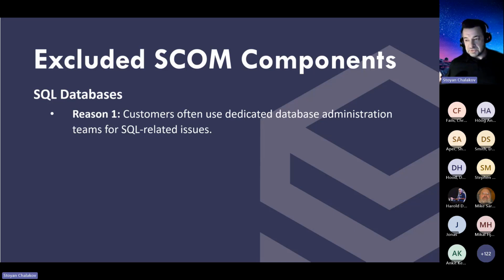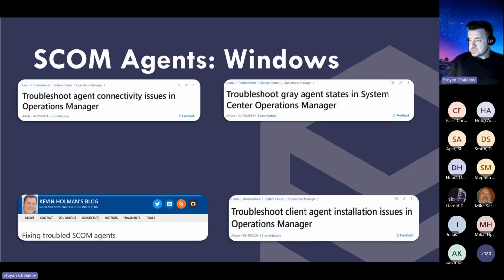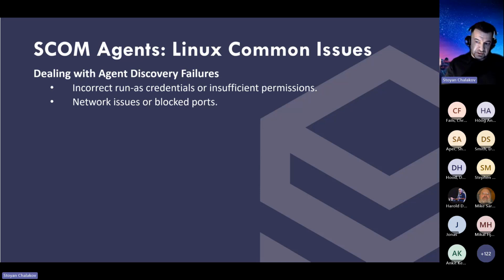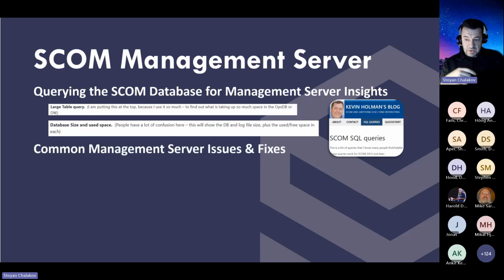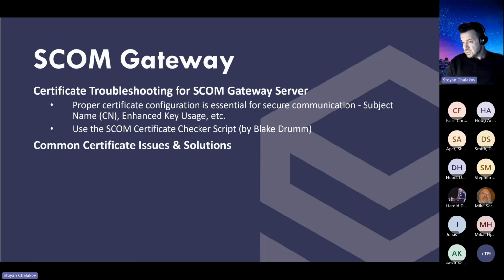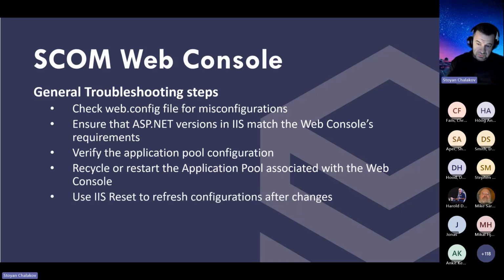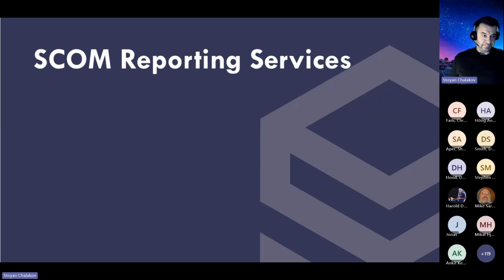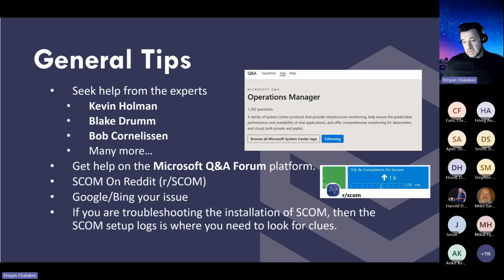Troubleshooting the Key SCOM Infrastructure Components: Crash Course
In this 30-minute crash course, Stoyan will explore the essentials of troubleshooting key components of the System Center Operations Manager (SCOM) infrastructure. The session will detail effective methods for diagnosing and resolving common issues related to the SCOM infrastructure components. Along with foundational troubleshooting knowledge and practical tips for enhancing your SCOM troubleshooting skills, Stoyan will also address common issues with each individual component, as well as cover troubleshooting their installation. Join him for a focused, rapid exploration of SCOM troubleshooting basics!